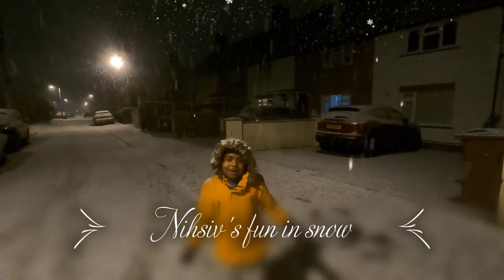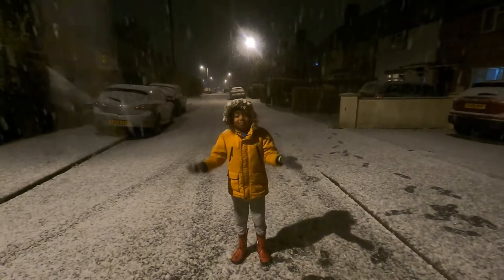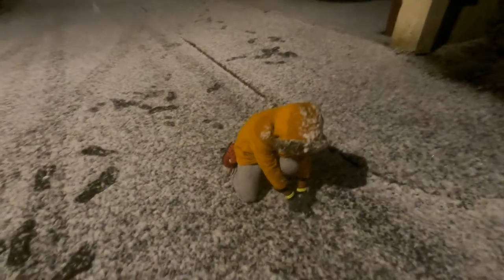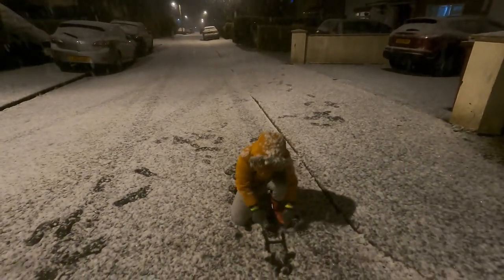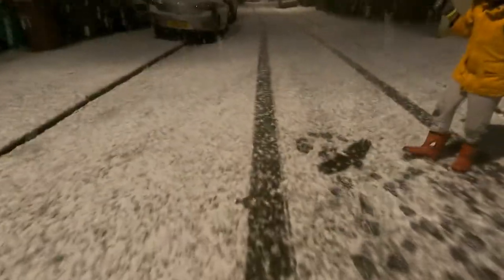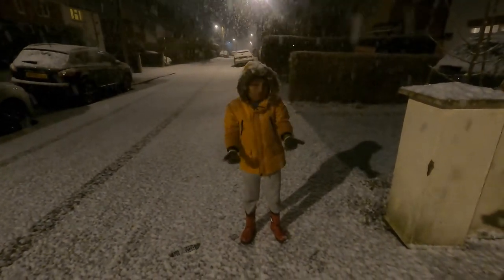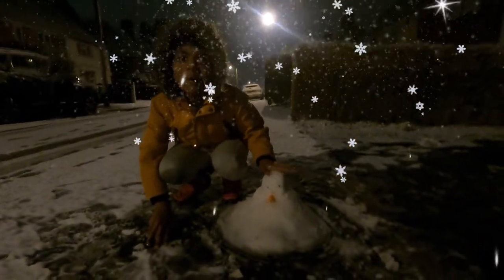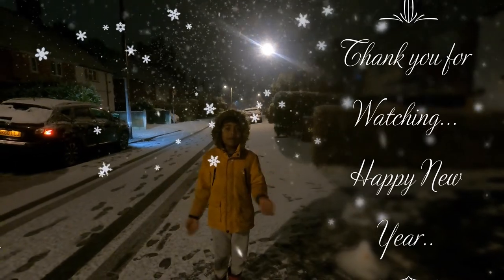Nishivs fun in snow (1080P/HD)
Its always a fun to play in snow.. Watch in HD...
Snowball. Penguin.. SnowMan.